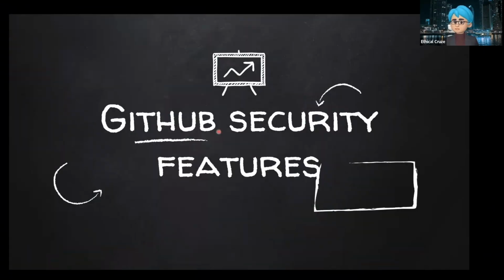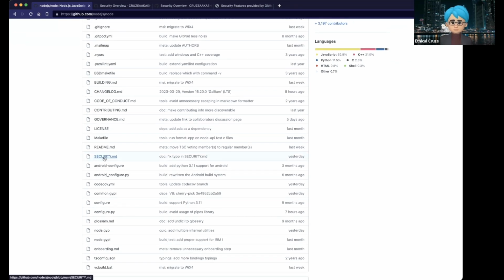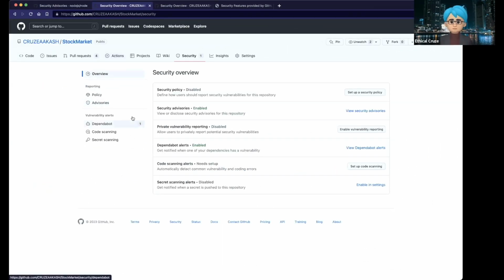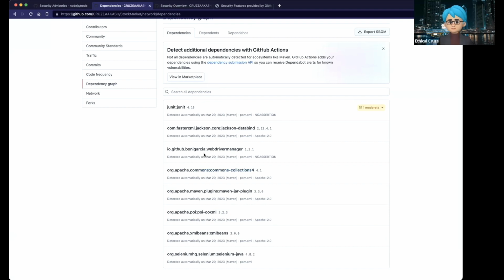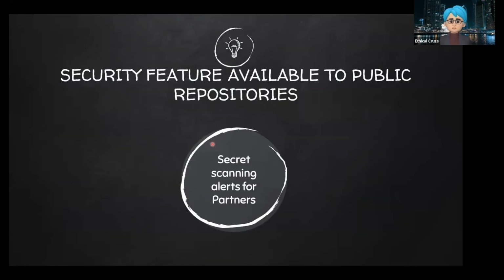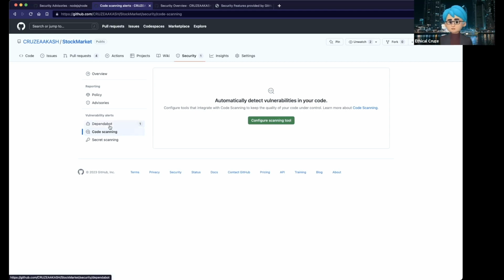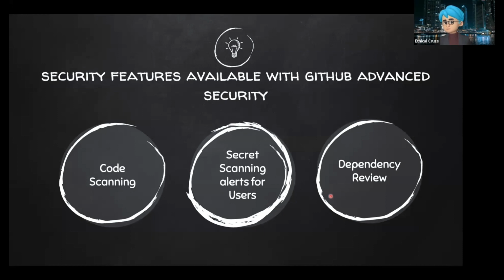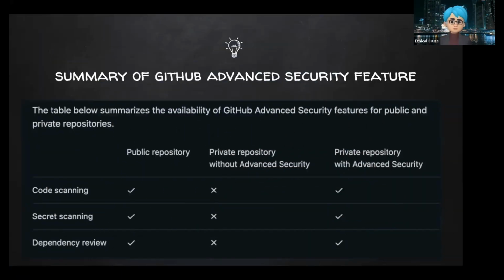GitHub Security Features: The Basics You Need to Know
Hello Everyone,

In this video, I have given an overview of different Security Features provided by Github - both for public and private repositories.

Video Content
00:00 - Introduction
00:33 - Overview
00:58 - Security Features Available to all Repositories
01:02 - Security Policy
02:16 - Security Advisories
03:29 - Dependabot
04:54 - Dependency Graph
05:40 - Security Overview
07:00 - Security Features Available to Public Repositories
07:38 - Security Features Available with GitHub Advanced Security
07:51 - Code Scanning(CodeQL)
09:12 - Secret Scanning alerts for Users
09:58 - Dependency Review
10:31: Summary of Github Advanced Security Feature